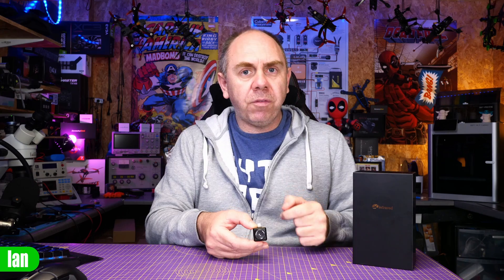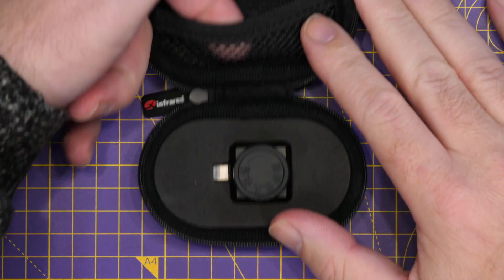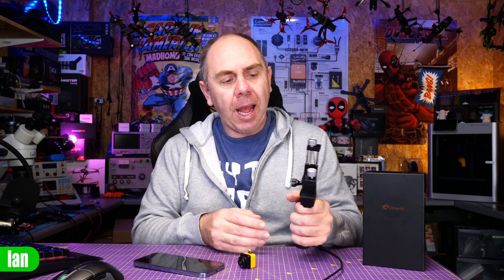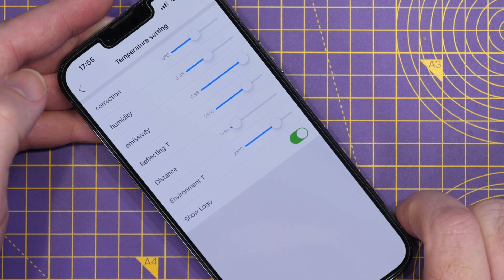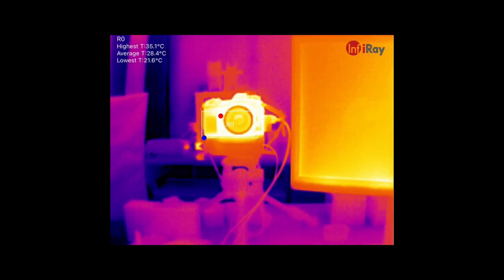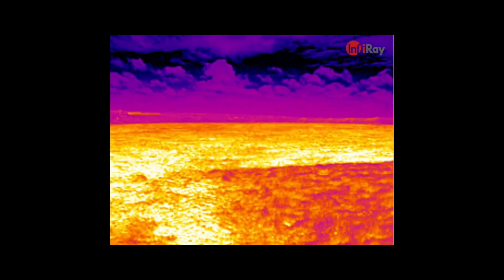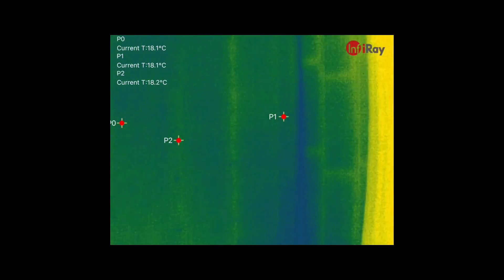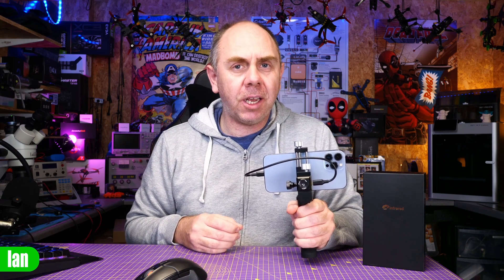Infiray T2S+ Thermal Camera For Apple Or Android - A Must Have For Todays Repair Tech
Infiray T2S+ Thermal Camera For Apple IOS & Android

Get $20 discount with code MadsTech

US customer
CA customer
UK customer
GE customer
FR customer
SP customer
IT customer